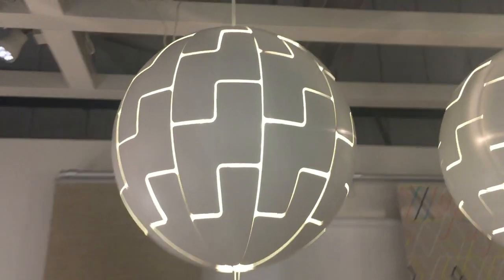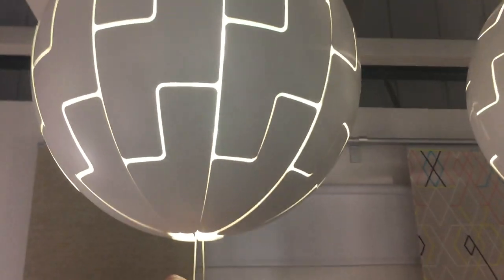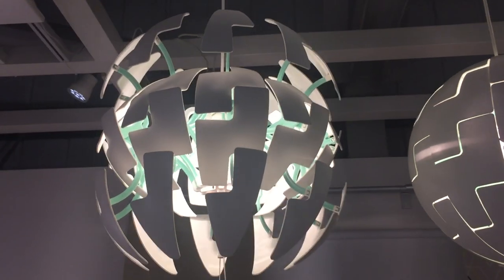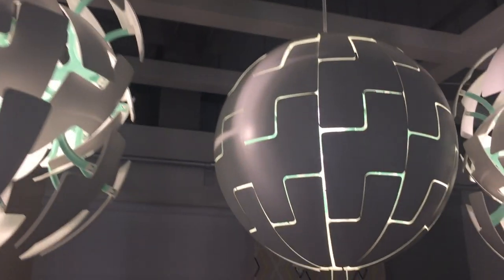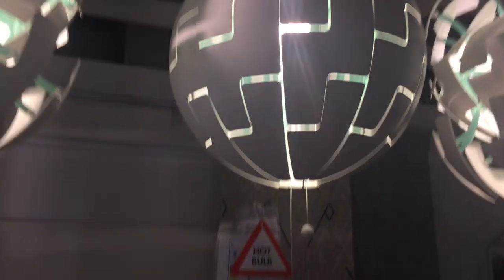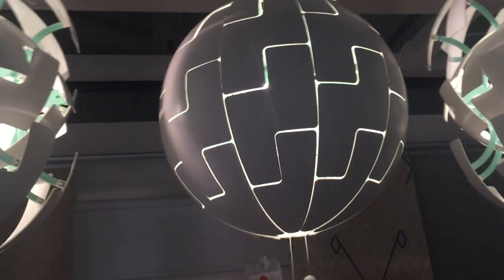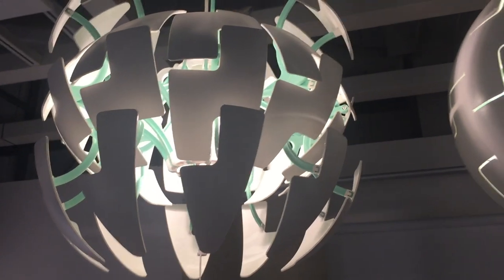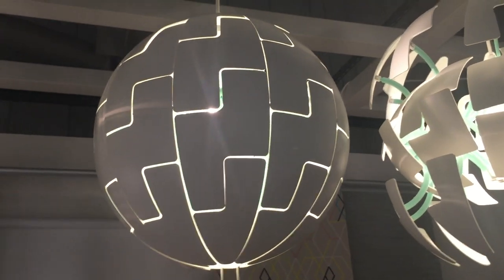IKEA EXPLODING DEATH STAR LAMPSHADE - DEMO - FANTASTIC!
I found this amazing light shade in IKEA.